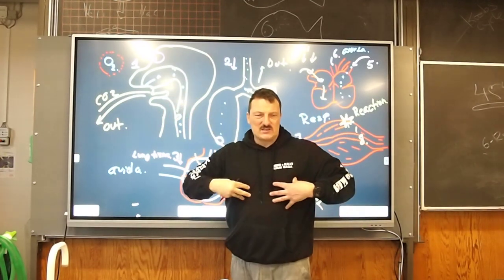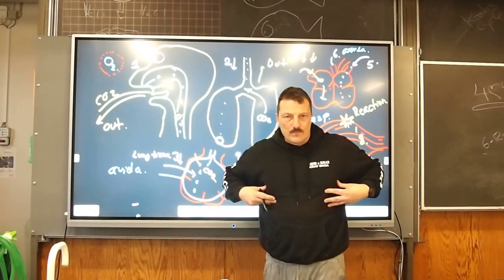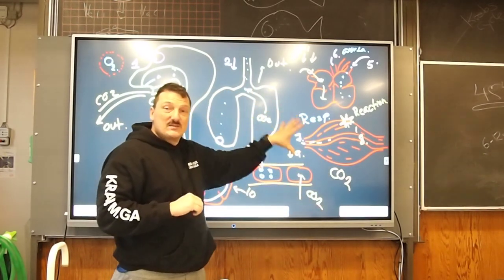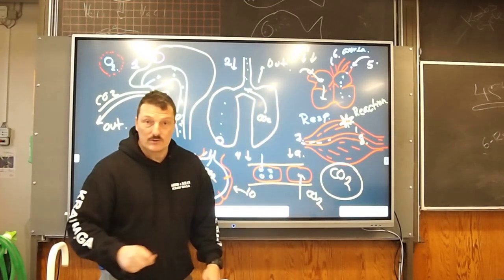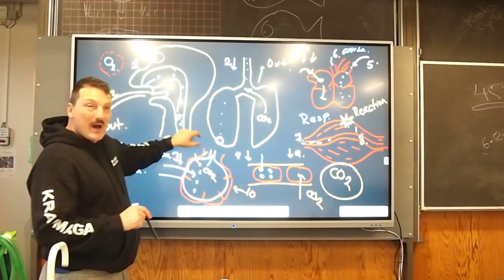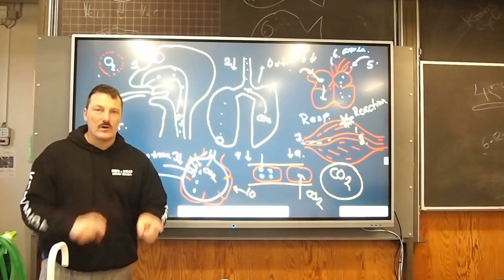IGCSE Biology, the journey of oxygen from air to tissue and back again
A  short video from my classroom teaching IGCSE Biology